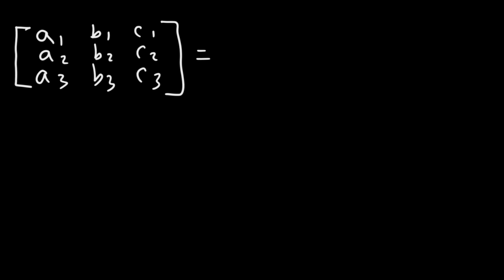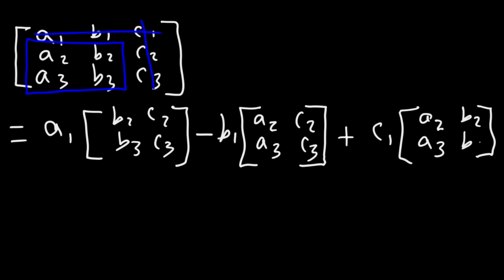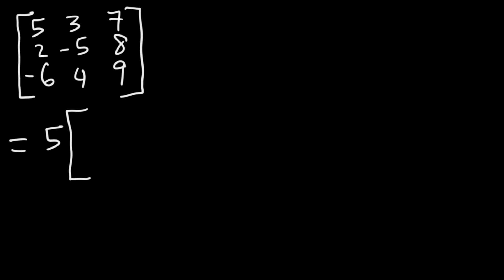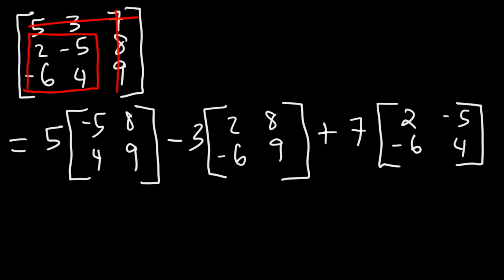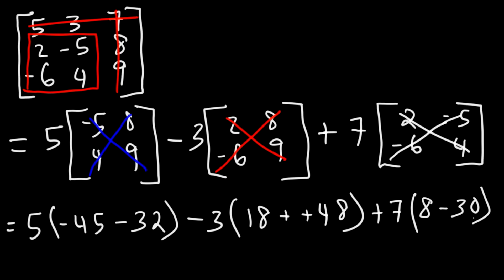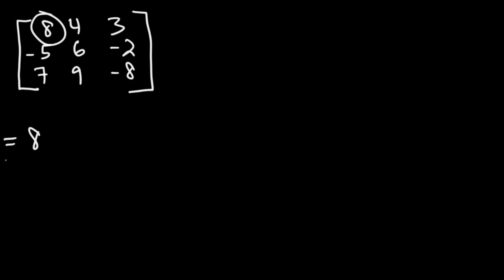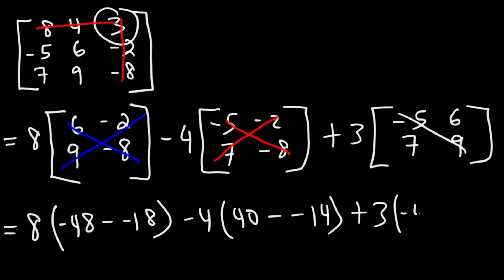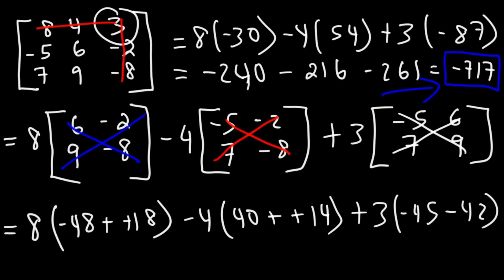How To Find The Determinant of a 3x3 Matrix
This video explains how to find the determinant of a 3x3 matrix.